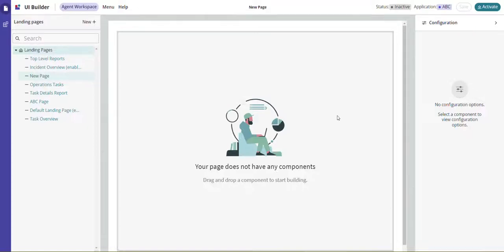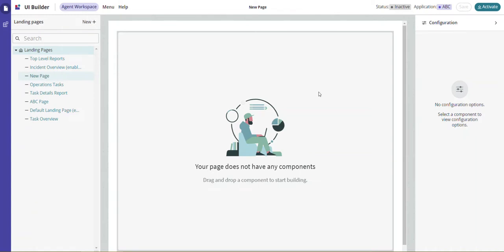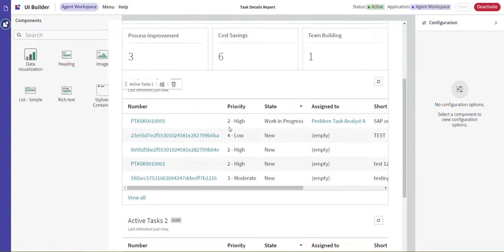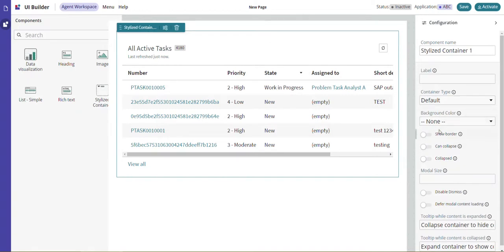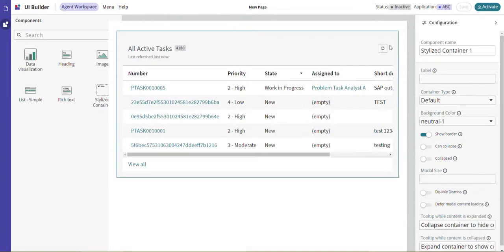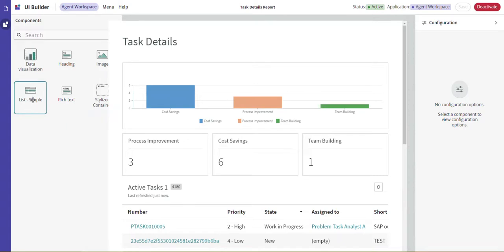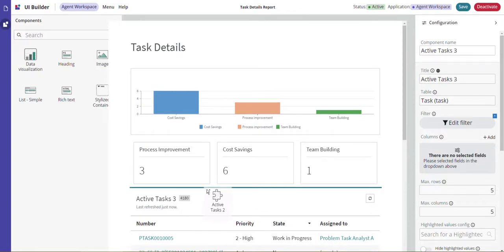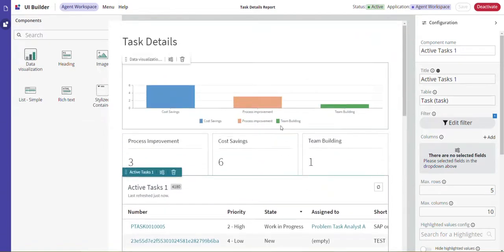Workspace Landing Pages Part 2 - Tips on working with Components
This video presents some general tips on working with Components of Landing Pages.